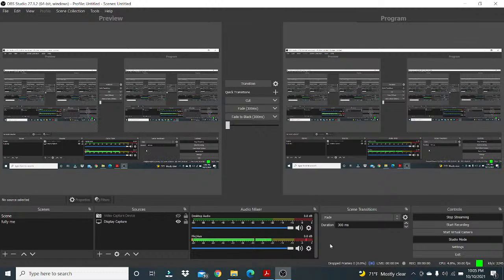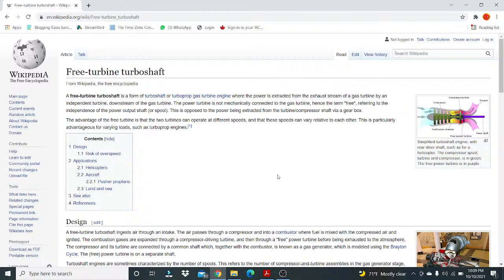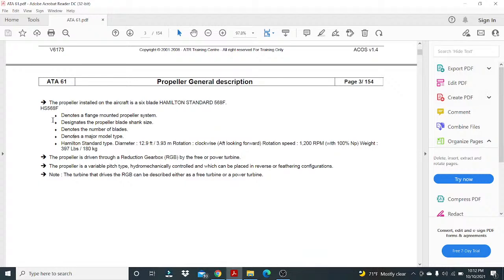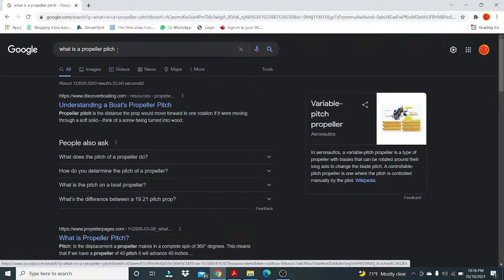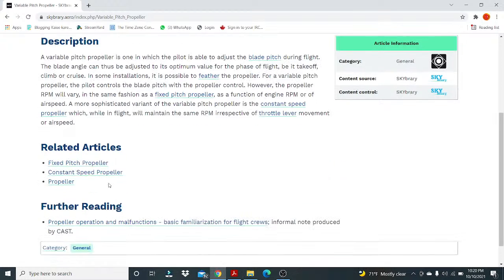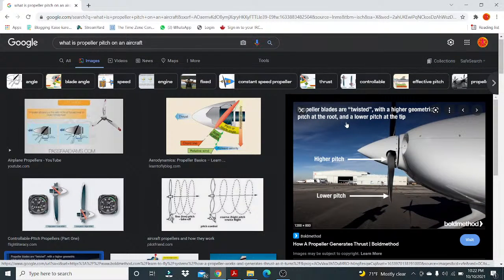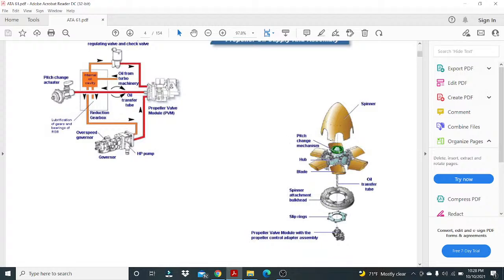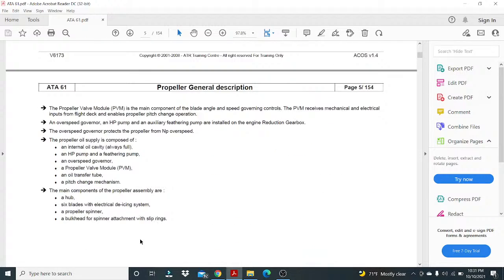Aeronautic Geek Live Stream